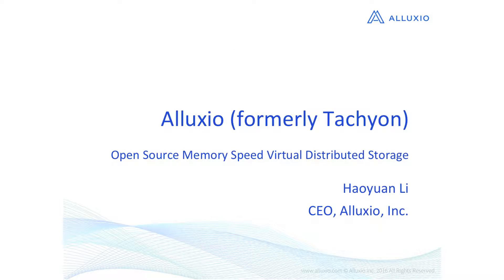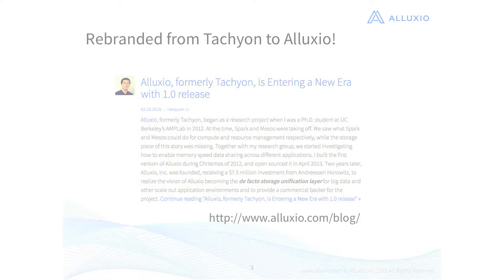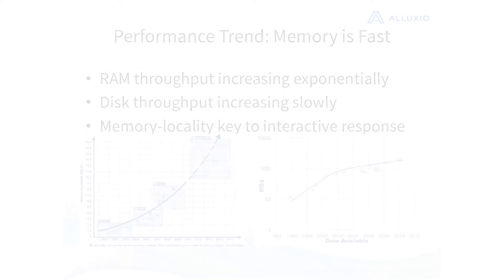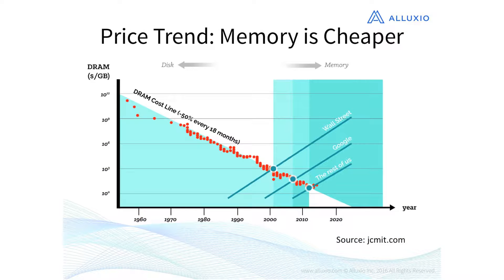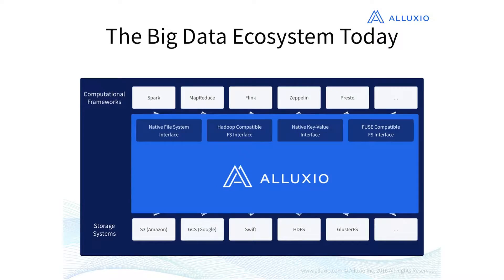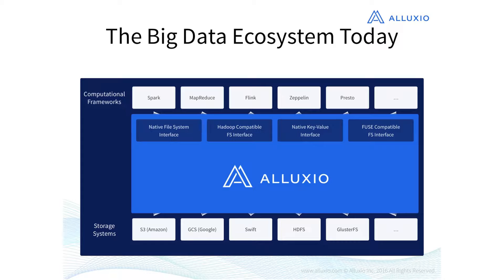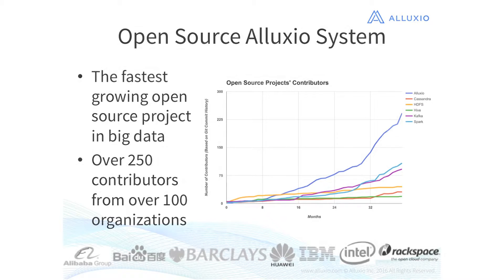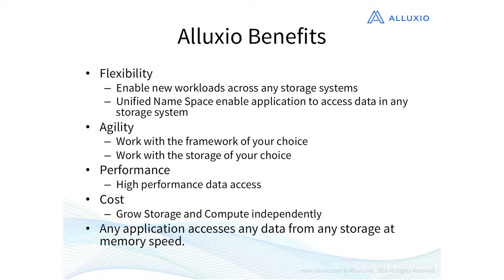Open Source Memory Speed Virtual Distributed Storage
Bay Area Alluxio Meetup (6/15/16) - Alluxio is a memory speed virtual distributed storage system. It originated from AMPLab, UC Berkeley in 2012, the same lab produced Apache Mesos and Apache Spark. Soon later, it became an open source project and is deployed at many companies. Since then, Alluxio has attracted more than 250 contributors from over 50 institutions. Since 2015, Alluxio creators and top committers founded a company to further accelerate the development of Alluxio.

As the first meetup after the rebranding from Tachyon to Alluxio, we will first present exciting updates and new developments of the community. Followed by many new features and improvements in Alluxio 1.0 and 1.1 releases. These features include new Alluxio APIs, improved storage system integrations, usability features, and performance improvements.